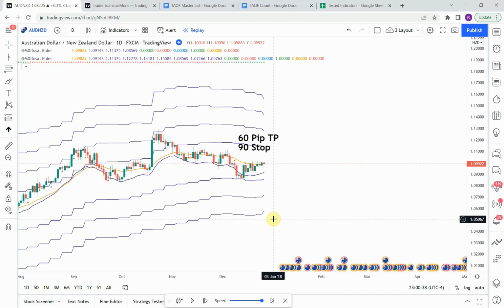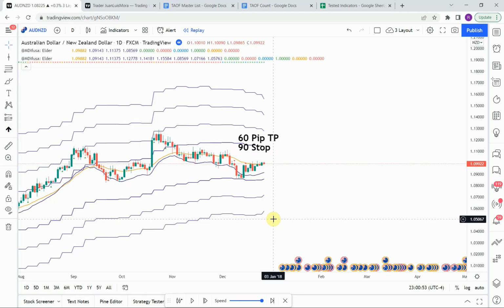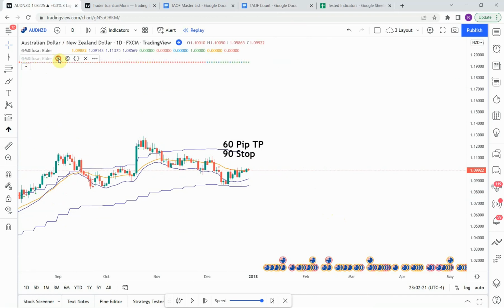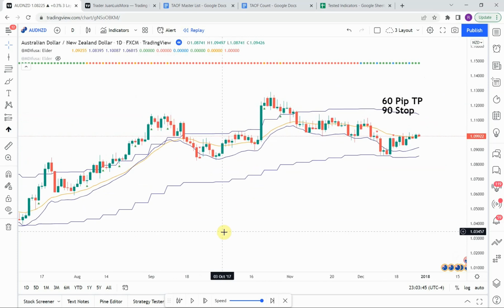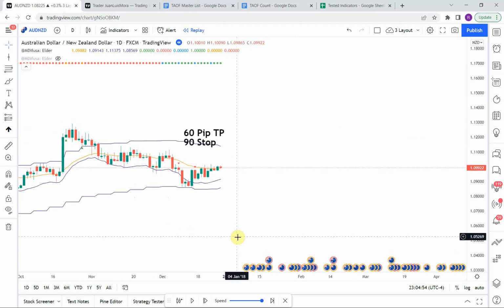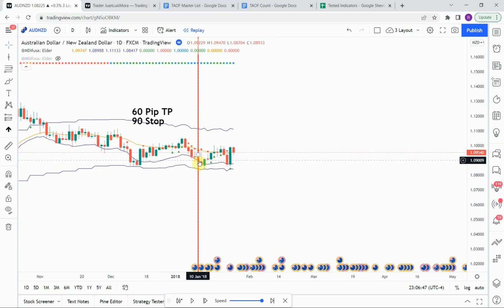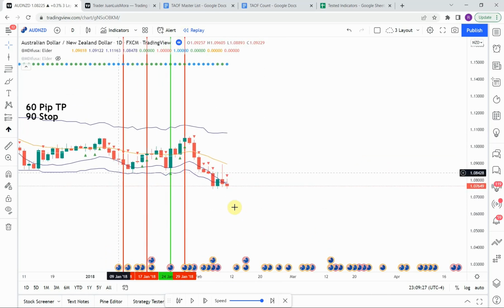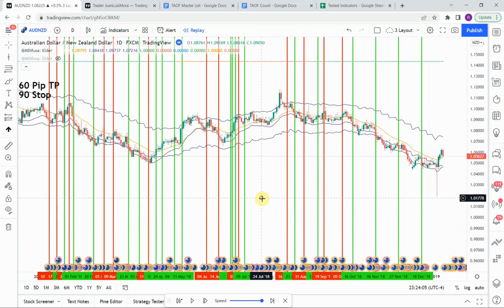Tradingview Indicators Testing | Elder MA, ATR and MACD Indicator Testing